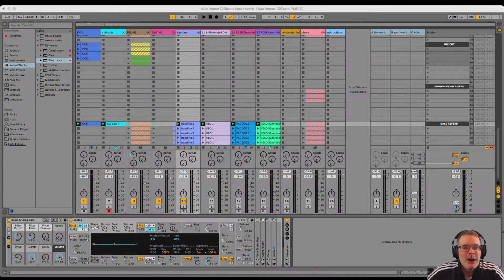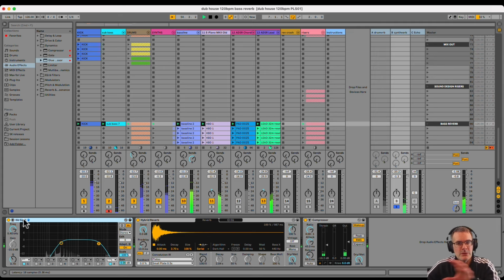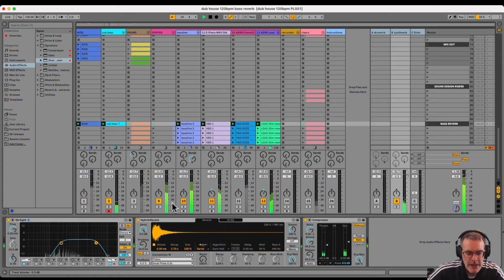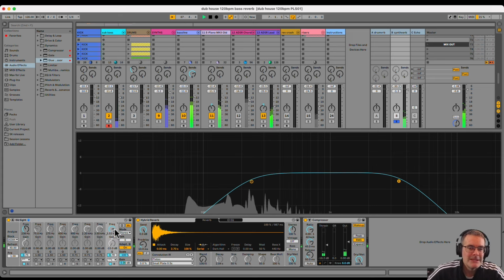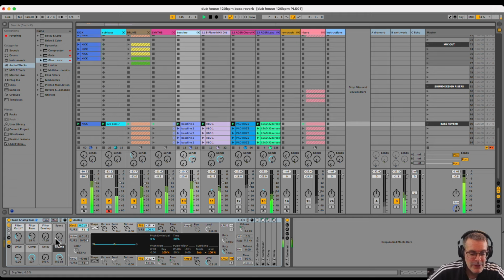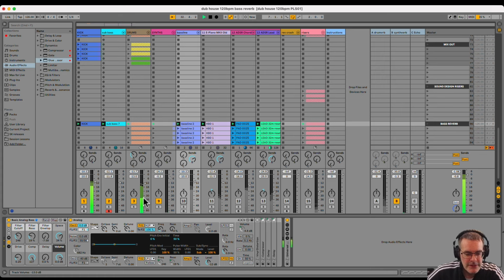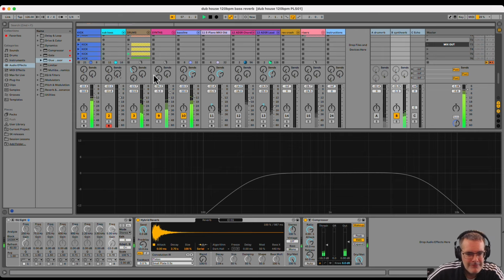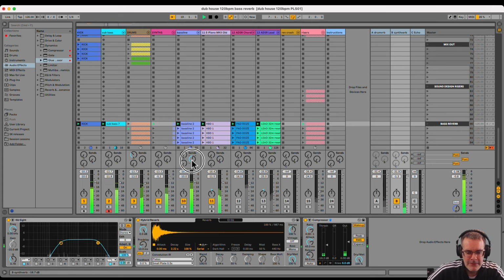Can You Put Reverb On The Bassline?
Answer: yes, if you get the details right. Comment if you'd like one of the Racks from this video to play with.

⬇️ FREE MIX TUTORIAL: Want to learn more about mixing? Start Unit One of "Make Space For Bass", the only truly hands-on mix course for Ableton users:

🎛 PRO TIPS FOR REVERB ON YOUR BASSLINE
The strategy here is to sculpt the reverb so it matches the frequency range where the bassline synth is happening.

We do NOT want low frequencies in the reverb which will conflict with the kick+sub... So we use a high-pass filter somewhere around 250hz.

And we do NOT want a lot of high frequencies in the bassline reverb, because those would splash over against the hihats and percussion hits.  Set your low-pass filter somewhere around 6kHz.

This will work to give your bassline synth a wide, glossy, polished sound which also makes it feel somehow louder, without turning it up.